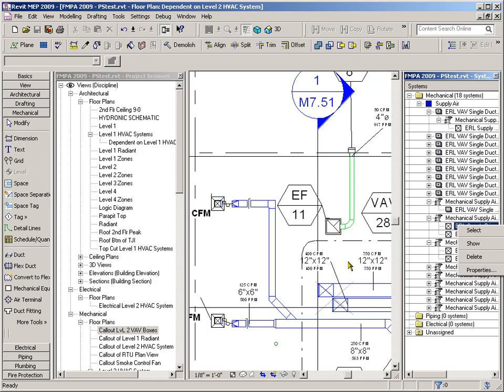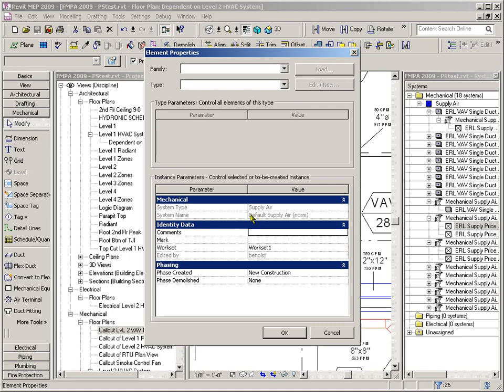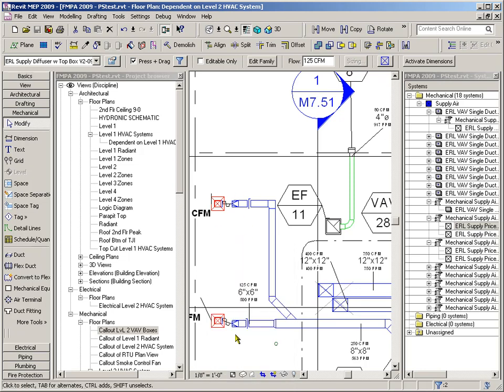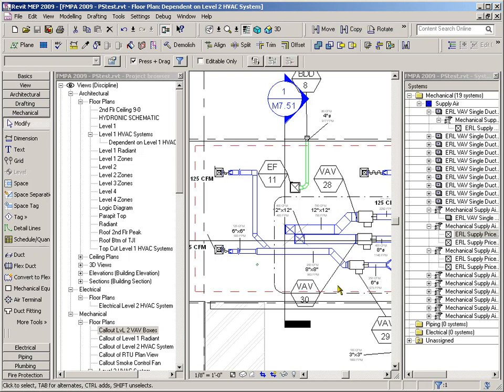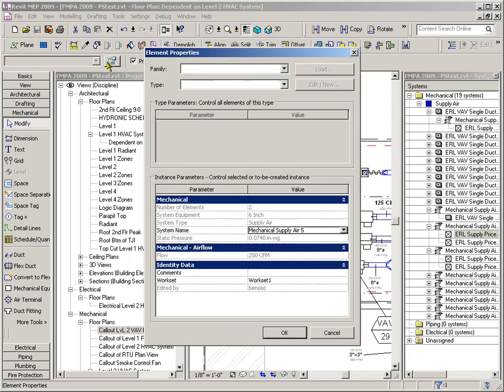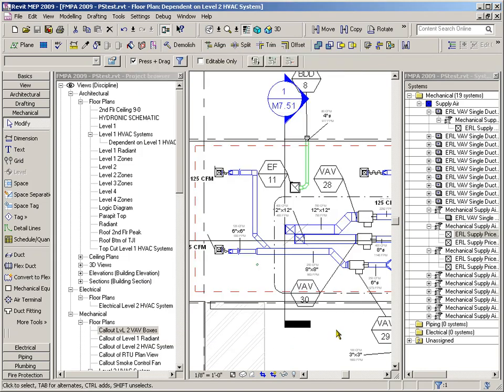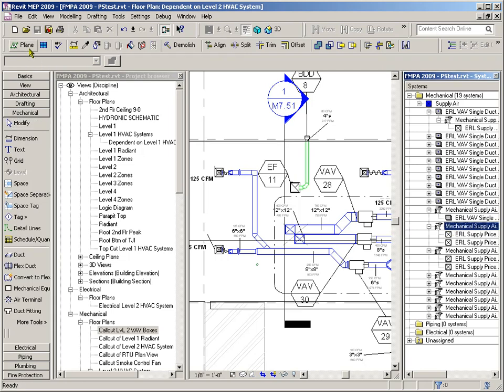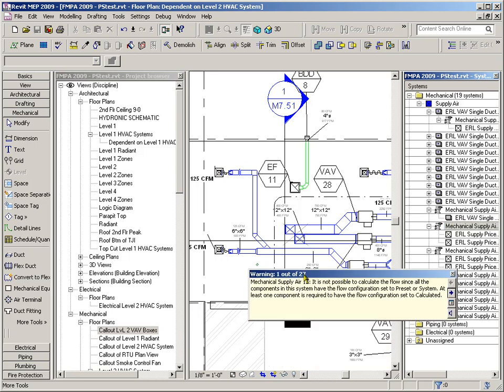SR# 1-6805499611 - video 1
SR# 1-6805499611 - Duct System Static Pressure Calc - video 1
PROBLEM STATEMENT:  I can see on the system properties where it should be calculating the pressure drop.  The duct segments calculate the static and dynamic pressure drops. The fittings have an option to specify the loss coefficient, but does not report the calculated static and dynamic PD.  There is no Total PD reported on segments, fittings, accessories.  The system has a property for Static Pressure, and it always reads "Not Computed."  I don't see why.
SOLUTION:  Watch videos 1 thru 4